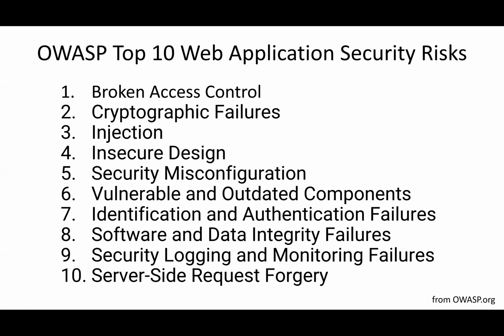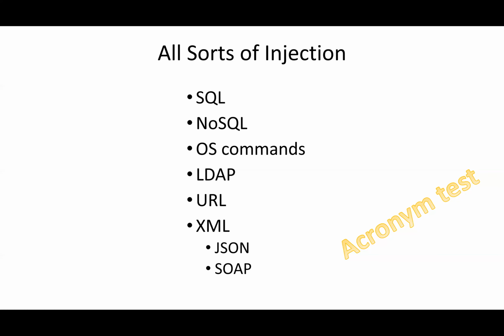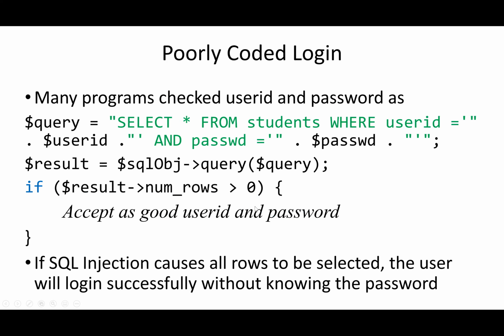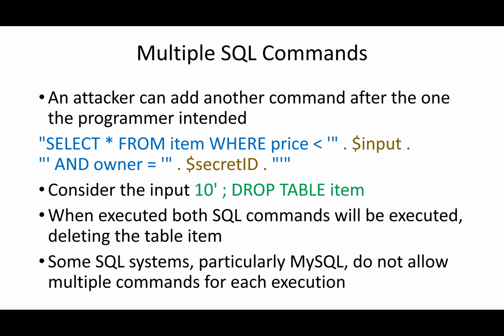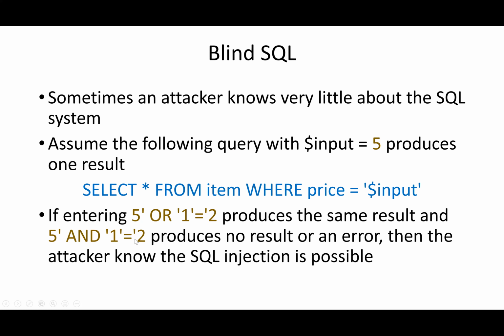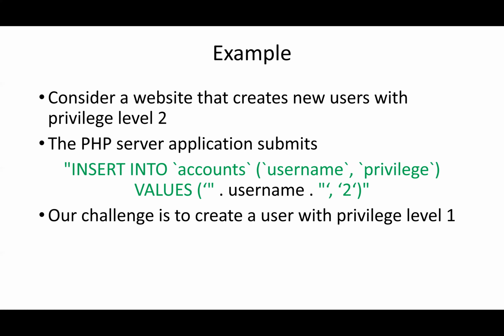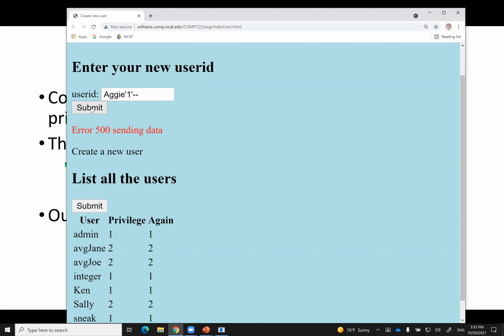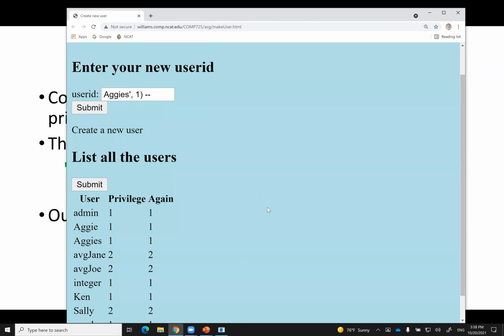SQL Injection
COMP725 Software Security Testing second lecture on SQL injection at North Carolina A&T State University.